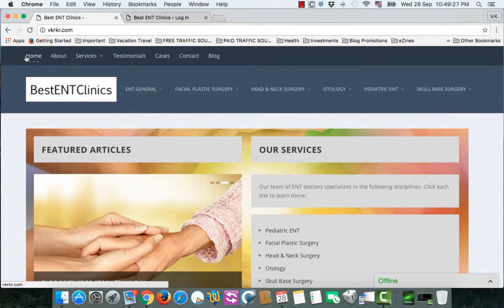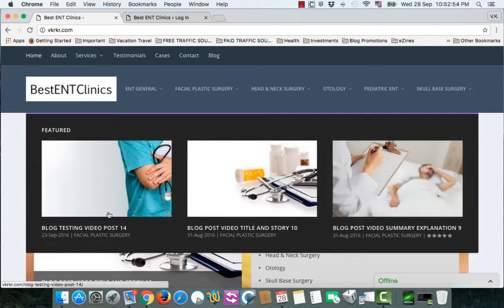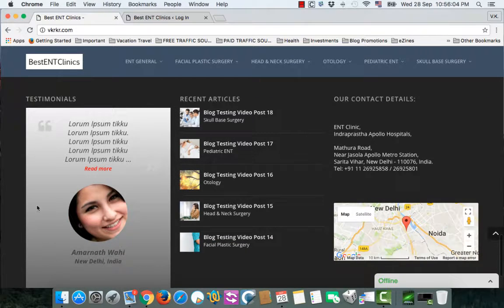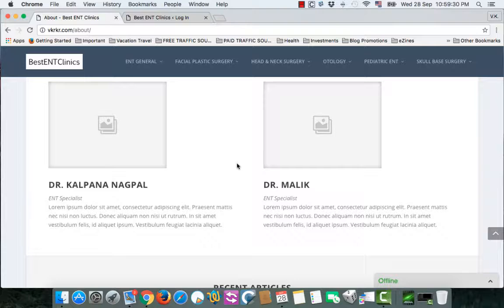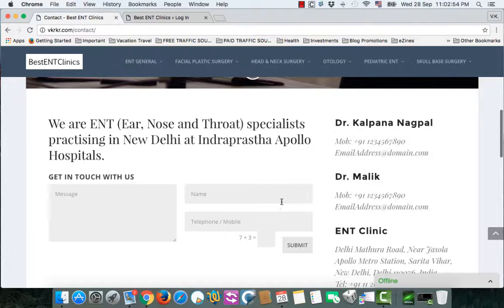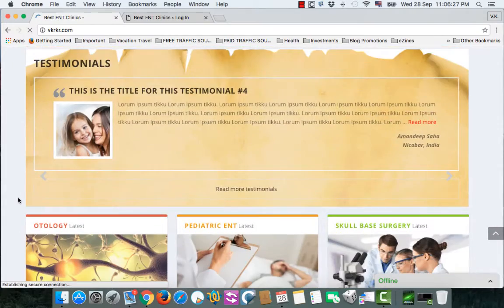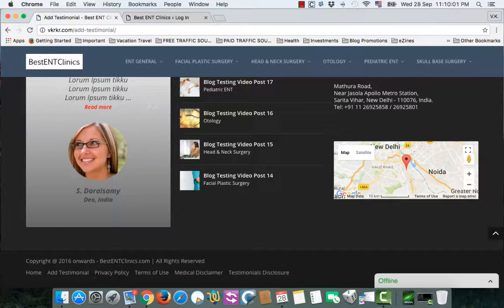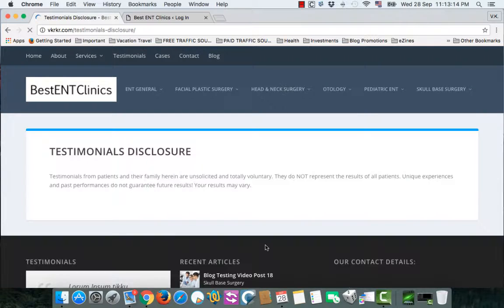BestENTClinics Video Demo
This is the demo video for prototype website developed for a client.